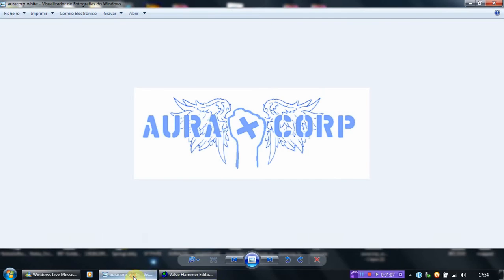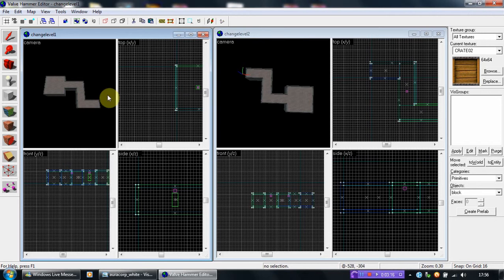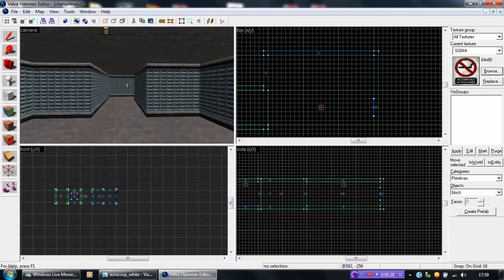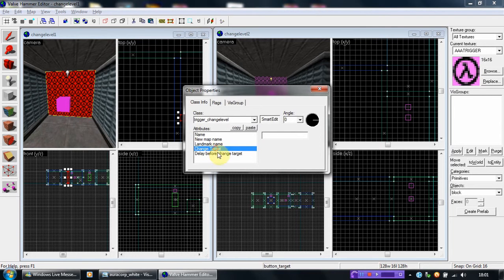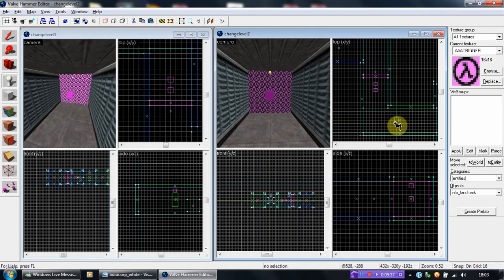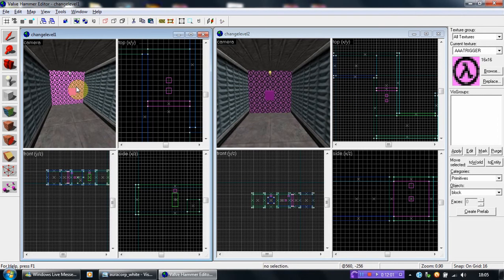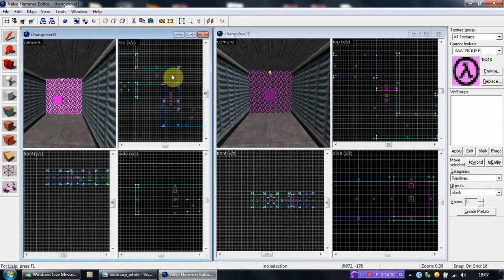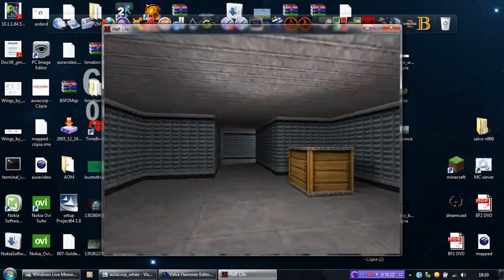VHE 3.4 tutorial - 9 - level changers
This tutorial is an extensive approach to the trigger_changelevel, its properties, each of the ways you change level (normal, single, trigger), and pretty much every detail on its use.

trigger_changelevel it's an entity that it's used to go from one map to another map (in a hl1 mod campaign). You can use normal in cases where the two maps fit into one another; single for when it's a one way only "portal", and trigger when there's map objectives.

NOTICE that in this video things didn't went right on the first try, so to avoid misundtandings, here's the original map (.rmf) files

(i'm sorry i didn't re-do the whole tutorial, but it was my 5th shot on it...)

divagante, 2011